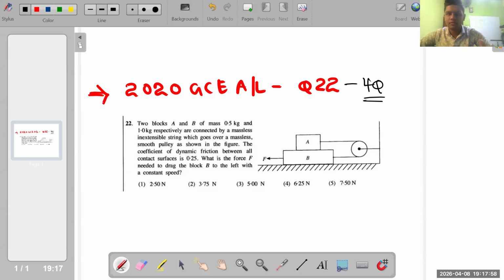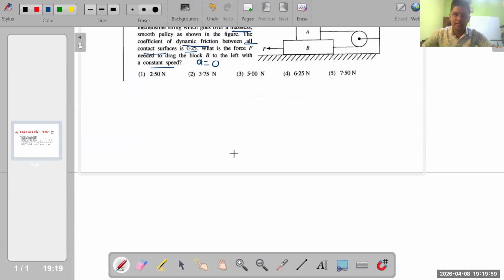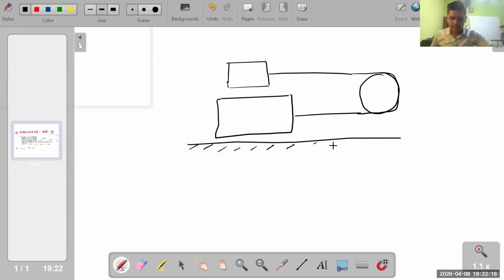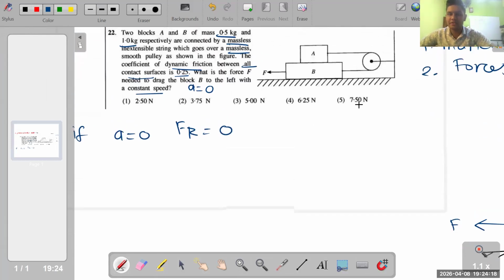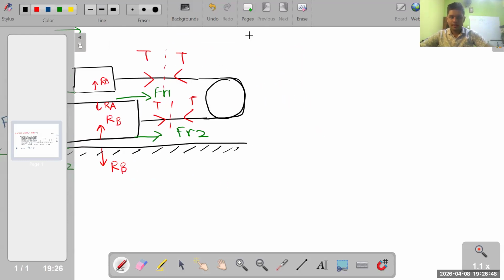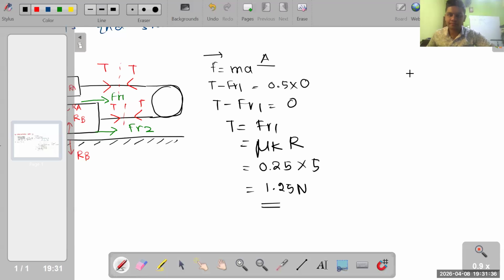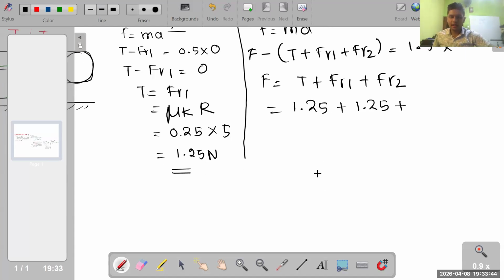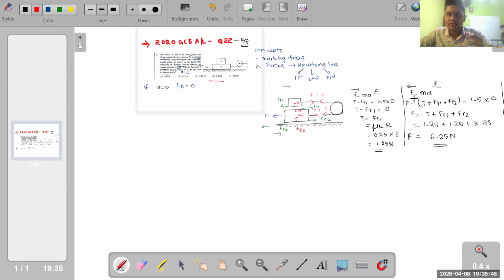Advanced level - 2026 - Physics practice programme - day 4 : Mechanics (Q4)